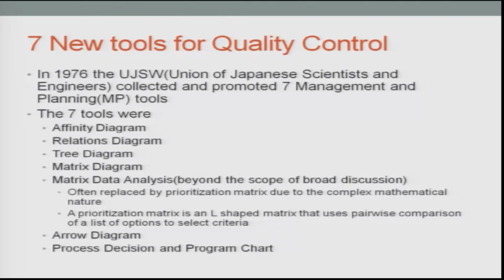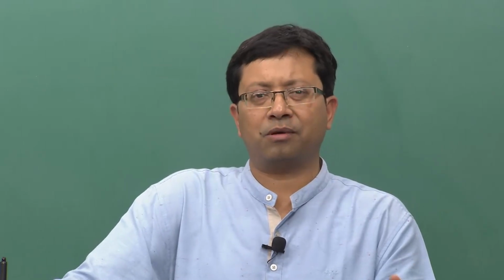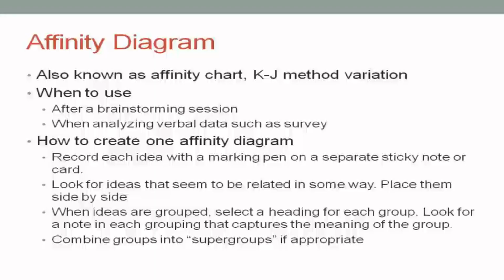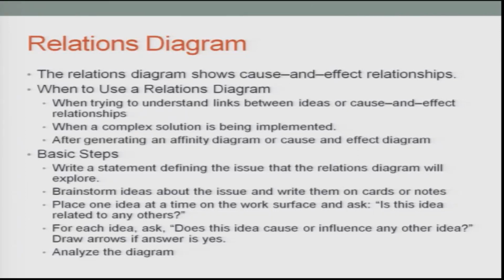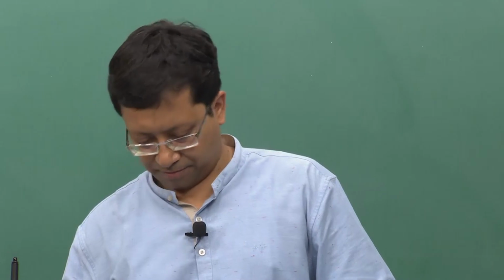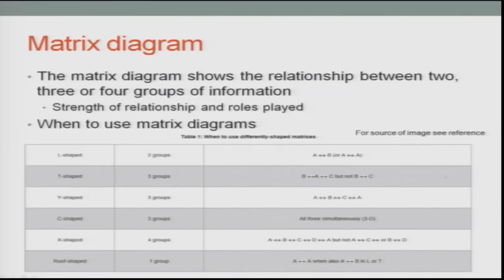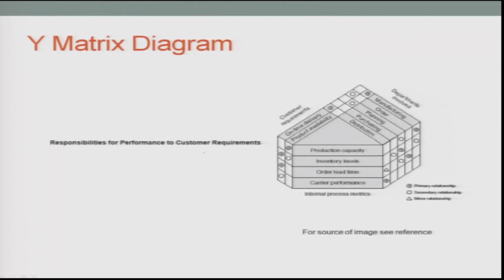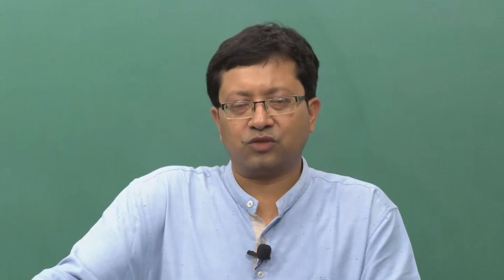7 New Tools for Quality Assurance